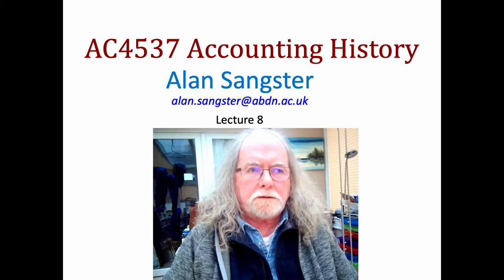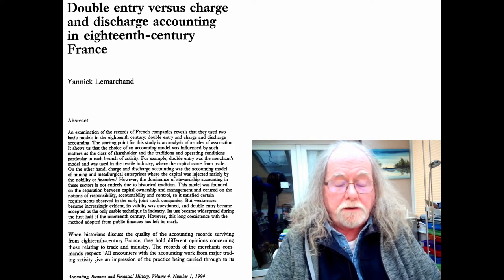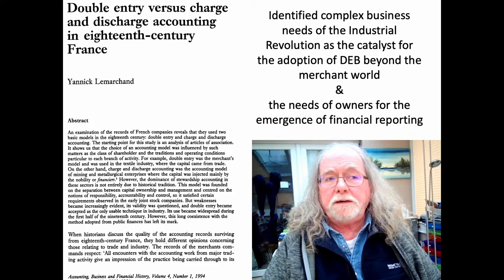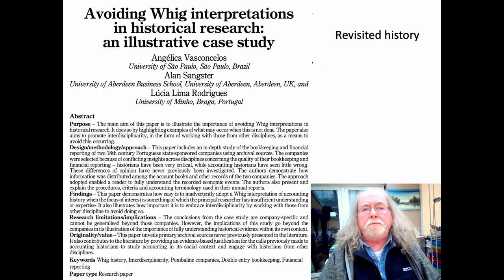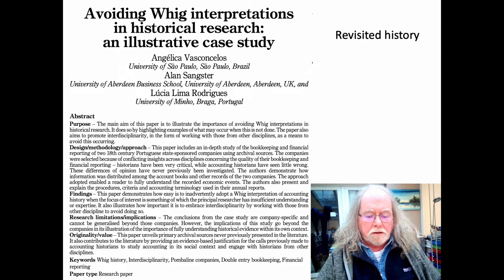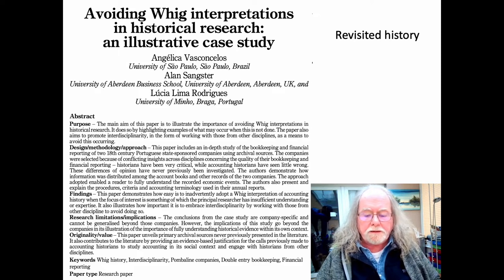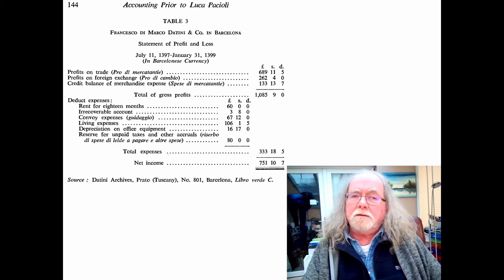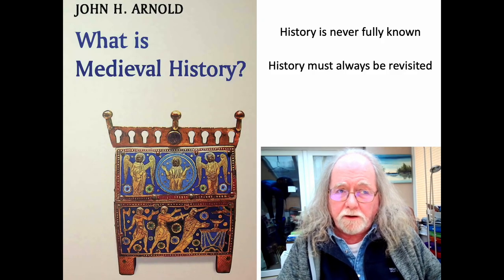AC4537 Lecture 8 video 1 of 1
This video looks at a comparison between charge and discharge and double entry, and how they were adopted by French 18th century companies, what that tells us about the impact of the industrial revolution on use of the two methods, how 18th century Portuguese international trading companies kept account, the perils of Whig History, and the importance of context and interdisciplinarity in historical studies.